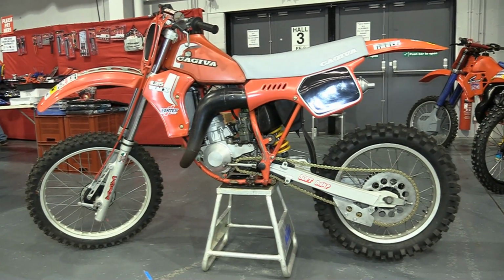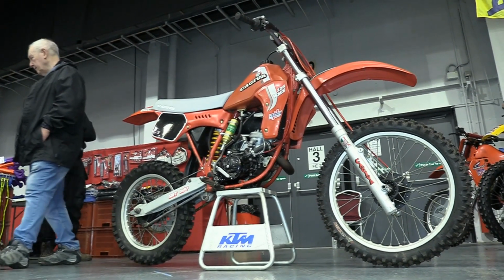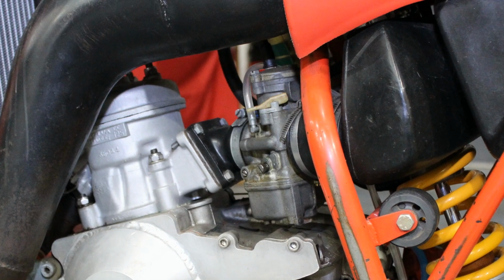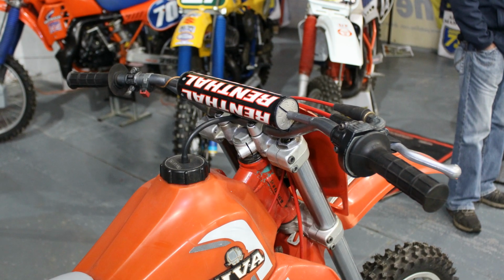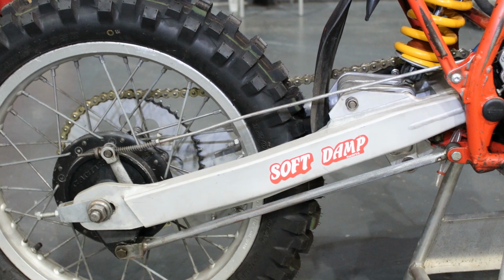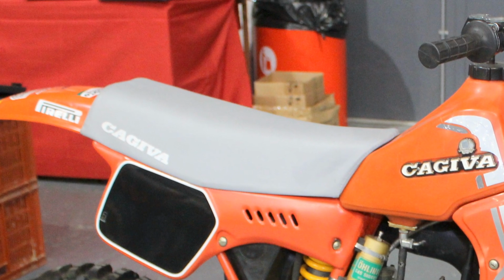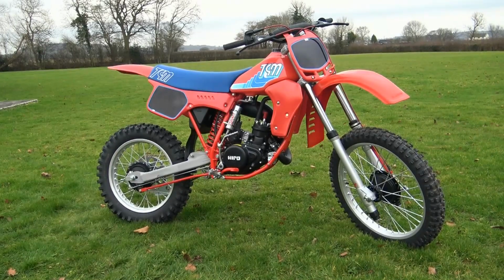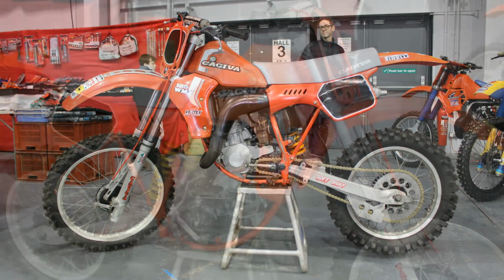Classic Italian 1983 Cagiva 125 WMX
Another one of the very nice and rare bikes I spotted at the 2022 Telford Classic Dirt Bike Show and this 1983 WMX 125 Cagiva is just one of the many Cagiva motorcycles owned by Nigel Green.